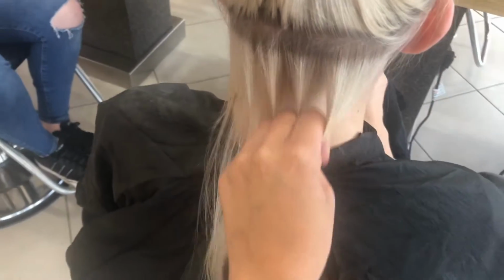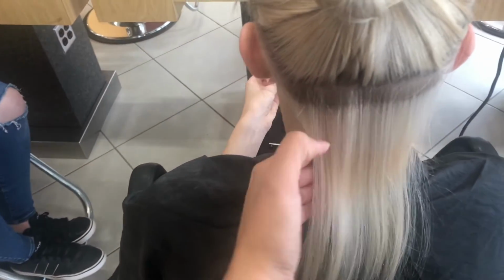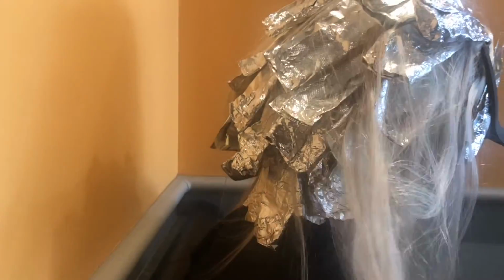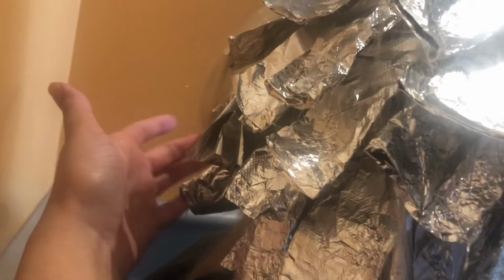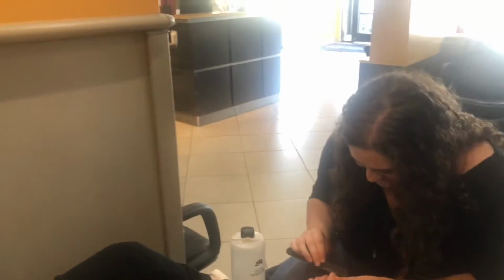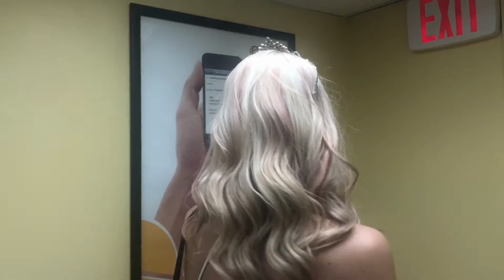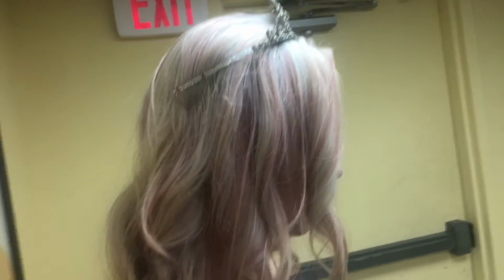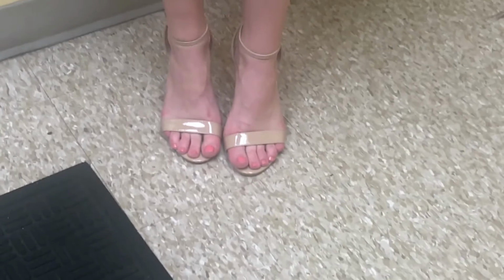Beauty School Series - Lauren's graduation Day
Hey Mitches I wanted to share an important day for me. My besties graduation. I didn't get a lot of footage because I was highlighting her hair pink. I'm sorry, but I wanted to still have this video to look back on. I hope you guys enjoy. I love you guys! xoxo mich